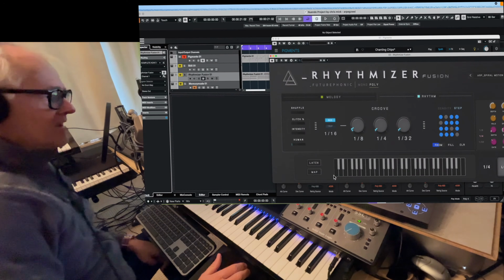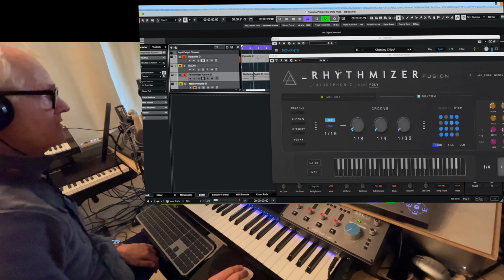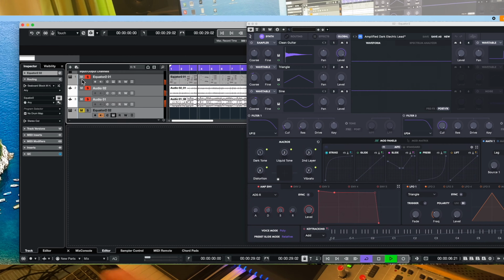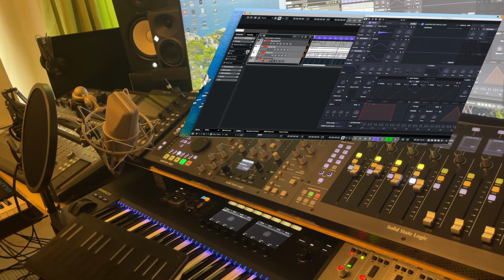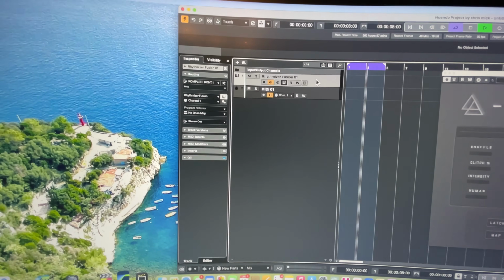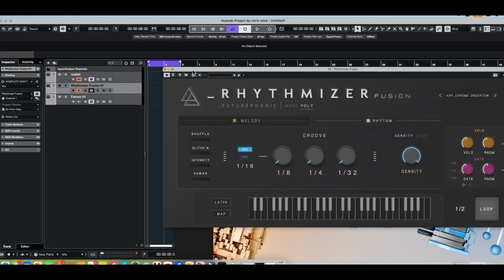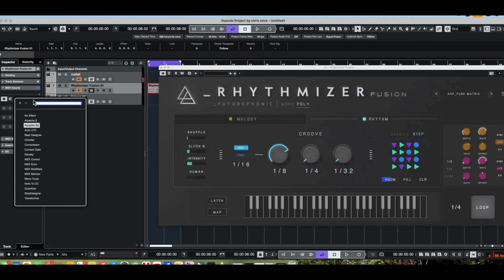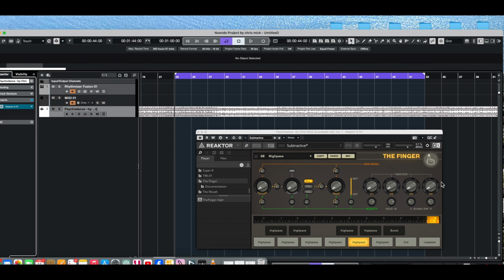Rhythmizer Fusion - best Arpeggiator ever?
checking a new plugin to the max wit DAW and Moog Synth